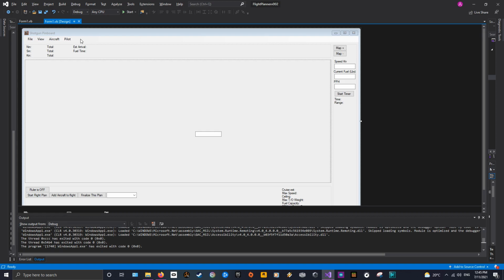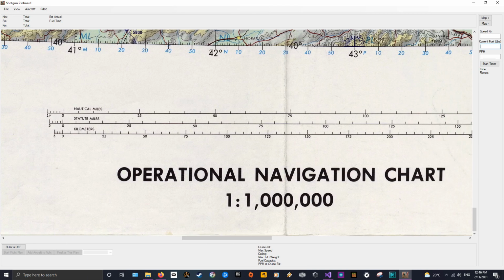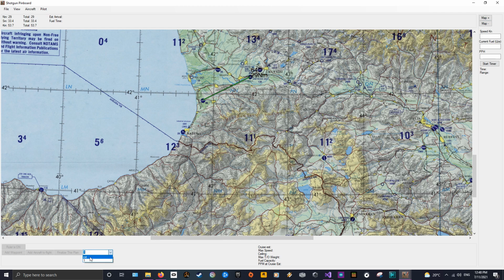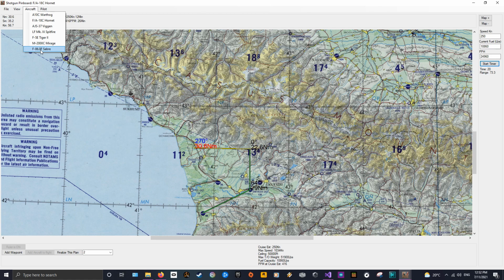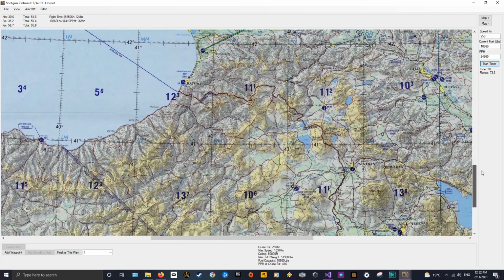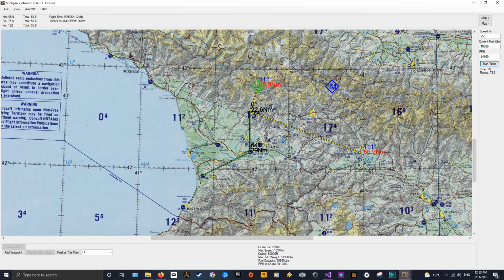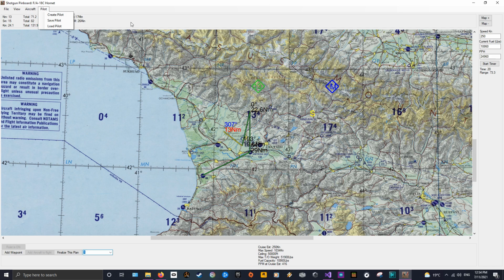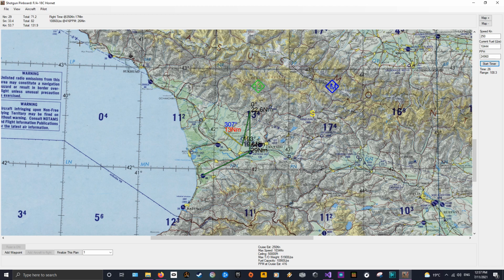Shotgun Pinboard Sim Flight Planner On the way